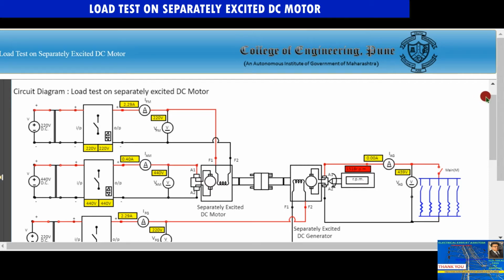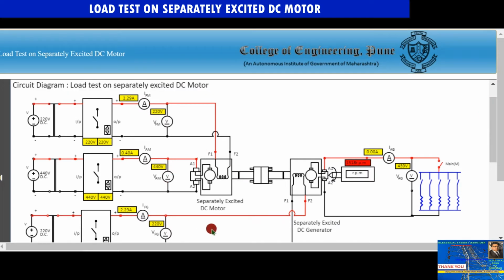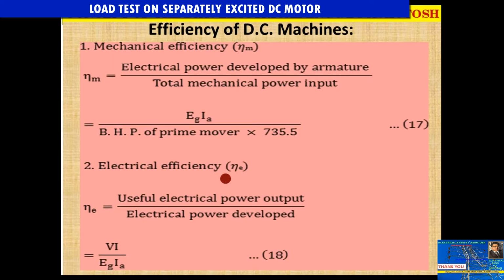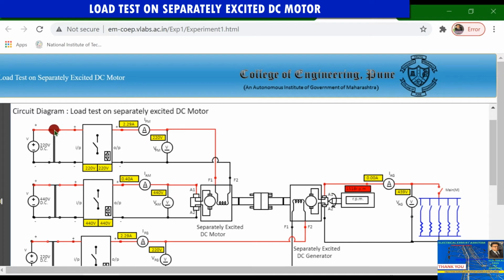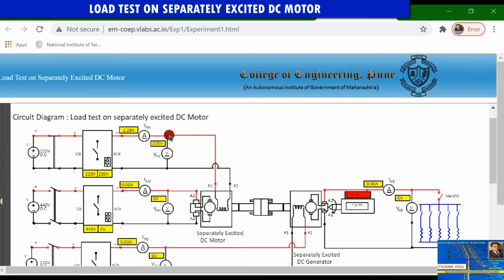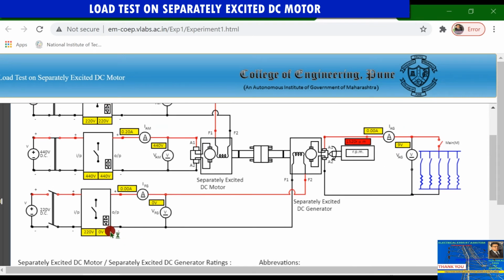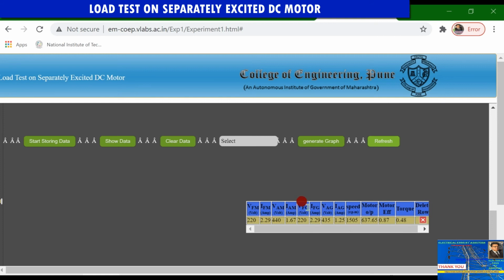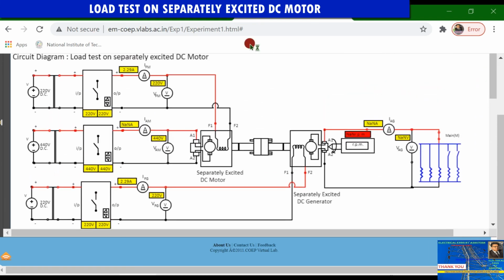Load Test On Separately Excited DC Motor | VirtualLabsIIT | Electrical Machines Lab - 1 Tutorial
DEAR FRIENDS ,